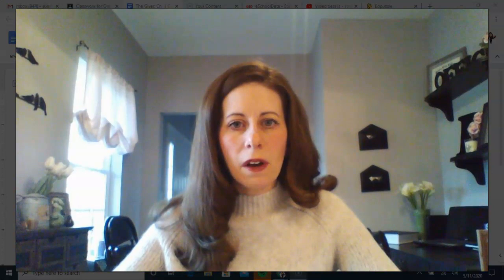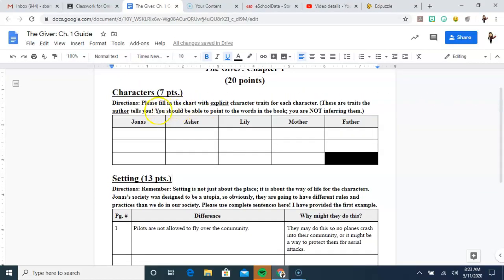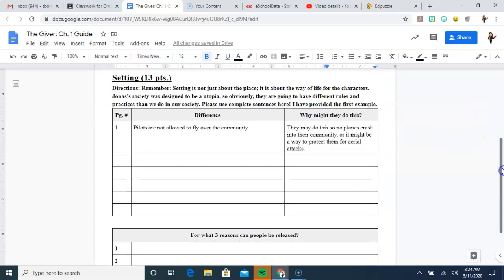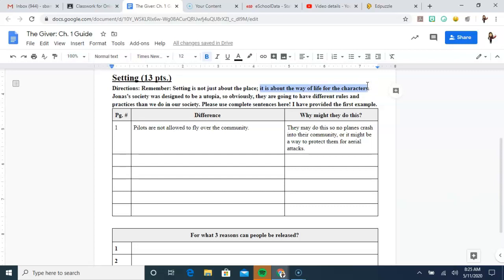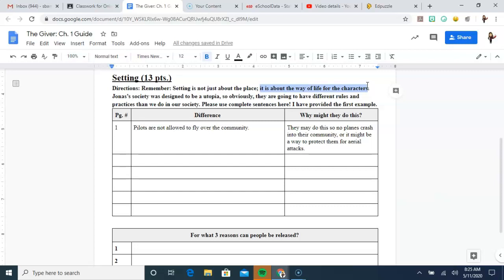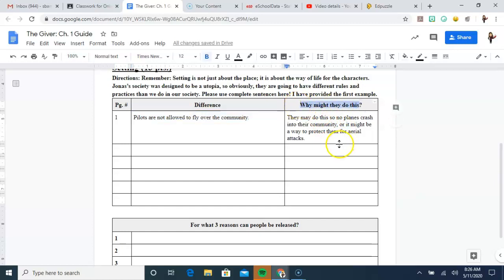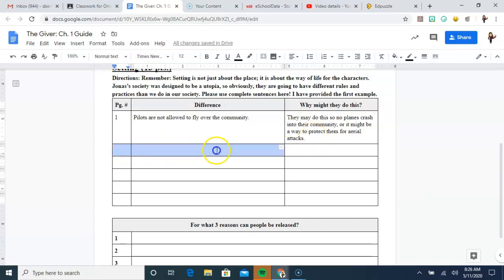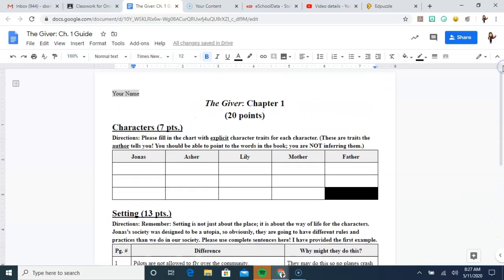The Giver: Ch. 1 Instruction